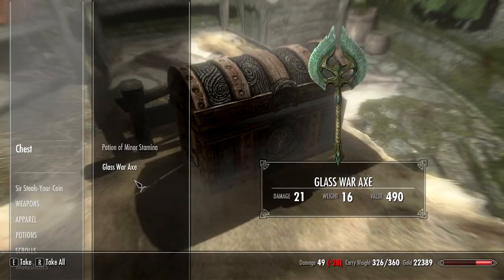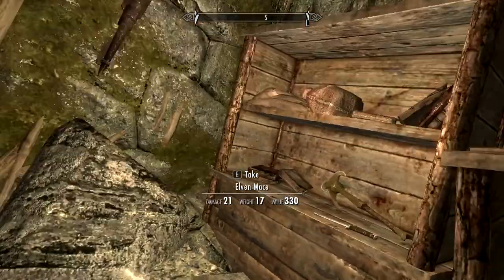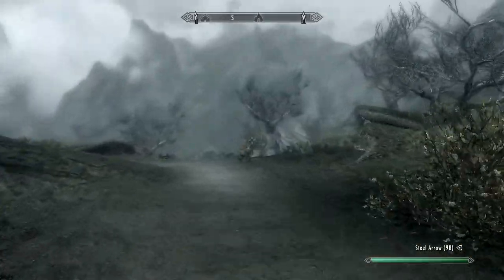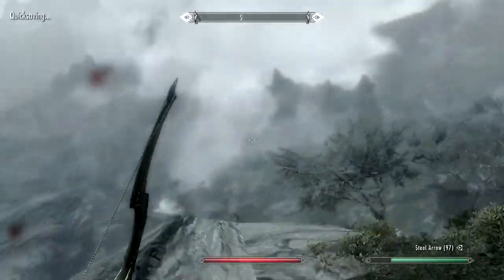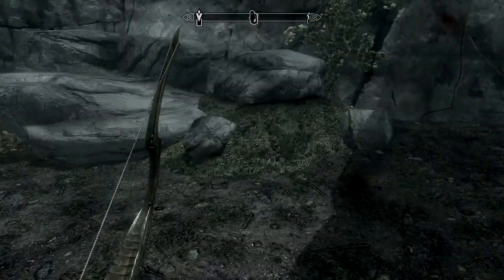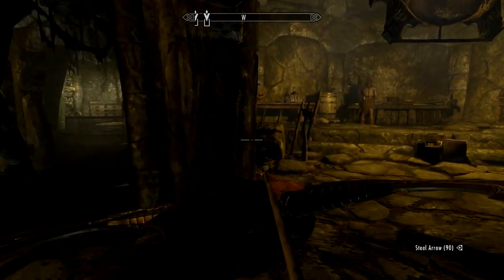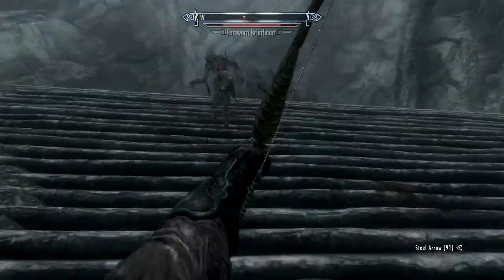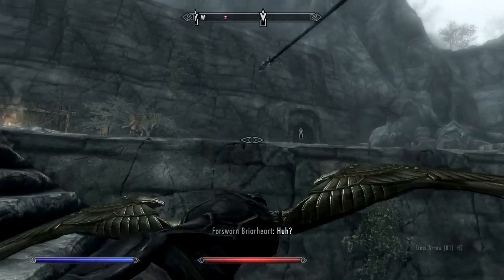Skyrim: N00b Adventures - Ep. 28 - Goat Guards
A series based on exploring the world of Skyrim through the eyes of a 'cat' burglar (terrible pun, I know).  From mixing potions to shooting people in the groin to stealing everything that isn't bolted down (and stealing some things that are), this series will focus on the stealth and thief based areas of Skyrim while likely avoiding many of the main questlines.  Unless of course, those questlines can make me a good bit of coin in the process.